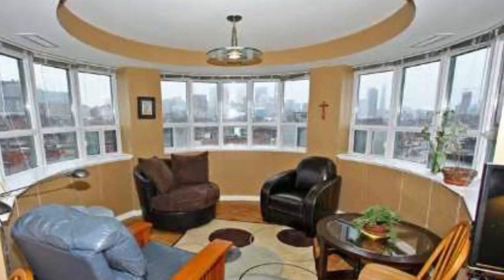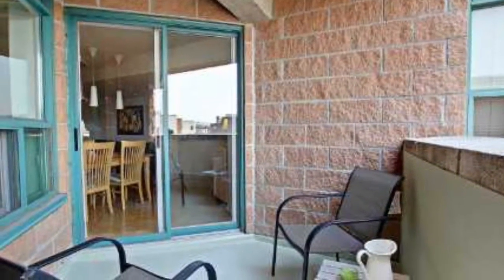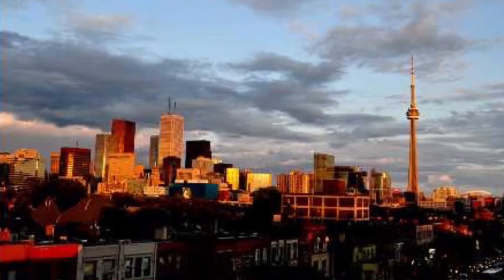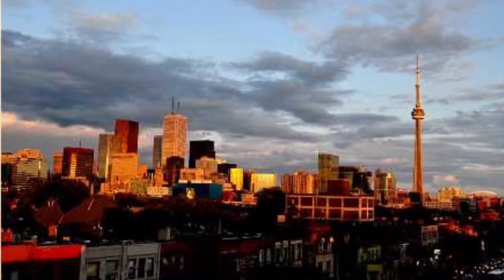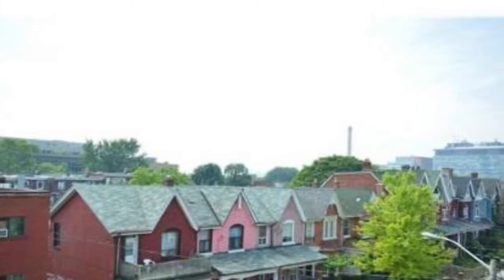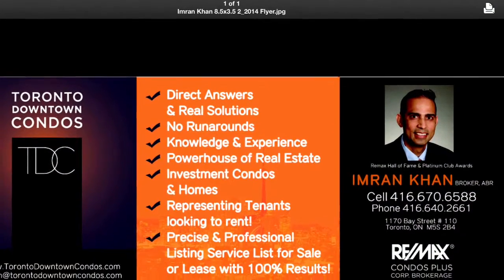Kwong Fat Hong Condos